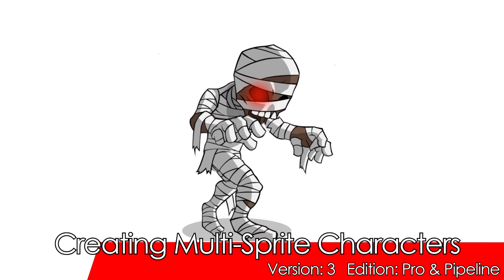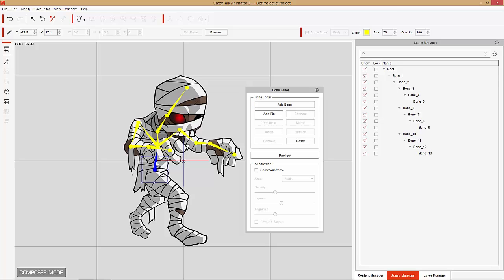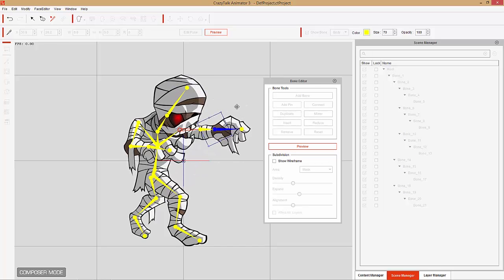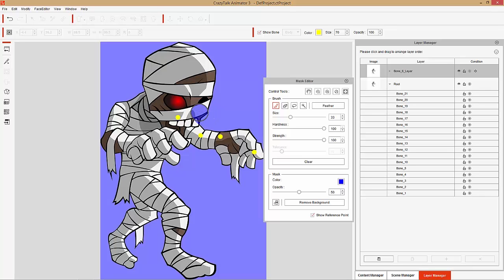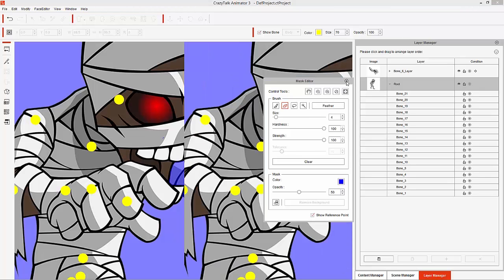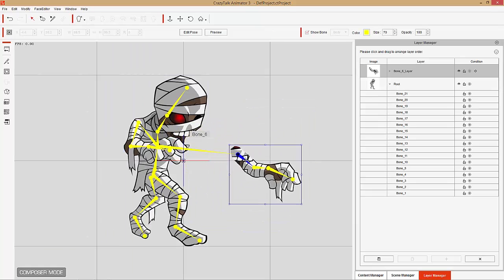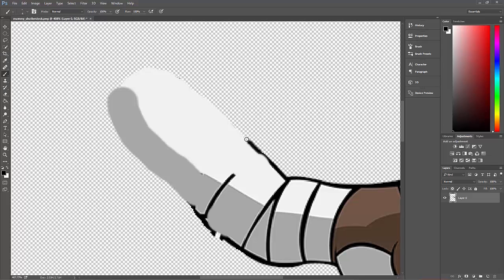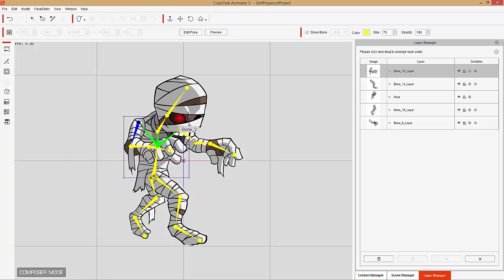CrazyTalk Animator 3 Tutorial - Creating Multi-Sprite Free Bone Characters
Have you ever had a single image that you wished you could turn into a living and moving character?  Well, wait no longer!  This tutorial will demonstrate how you can take a single character image from any source like Shutterstock or even your own drawings and create separate animateable limbs from a single image by separating them into different sprite layers.

You'll learn how you can mask out different parts of the body to create limbs that you can manipulate individually without affecting the other body parts, and also a brief example of how you can launch these newly-created sprites in Photoshop to edit them for a complete character.

0:44 Creating a Free Bone Structure
3:49 Creating & Masking Layers
11:50 Adjusting Layer Order
13:08 Refining Sprites in an External Image Editor (Photoshop)
16:05 Quick Character Keyframe Animation